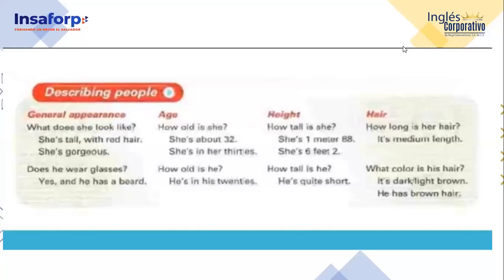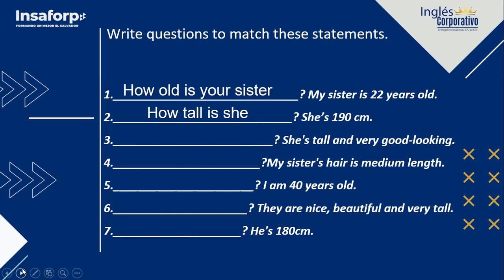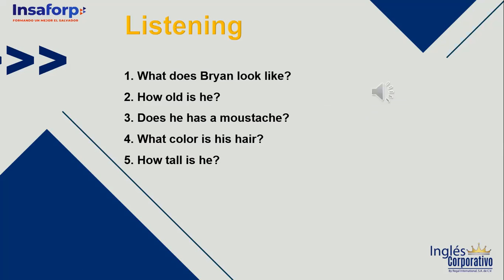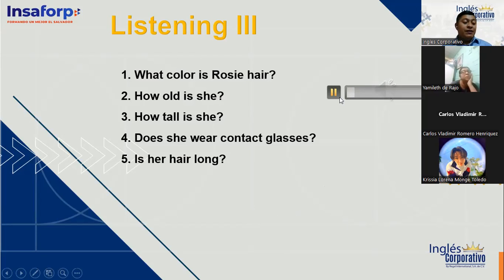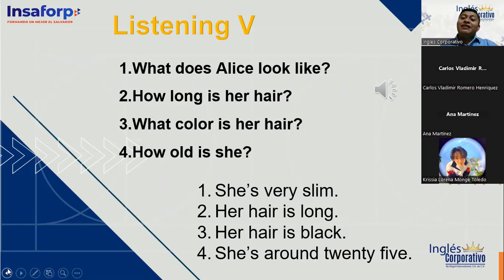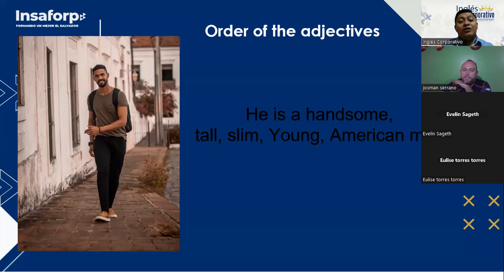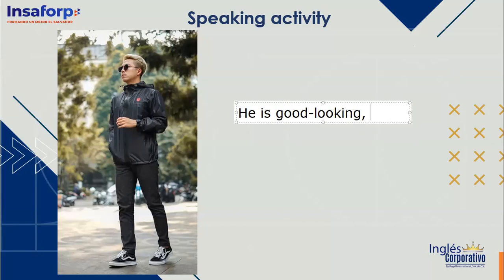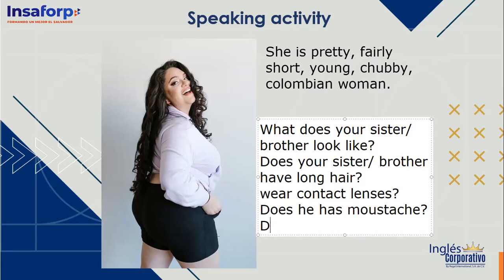Inglés Corporativo-October 26 Class 11-Describing People.